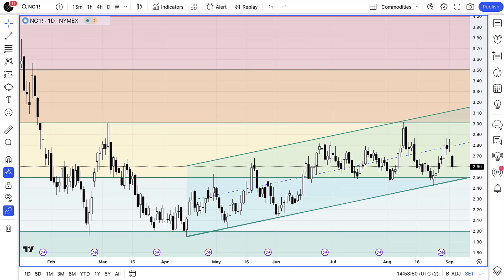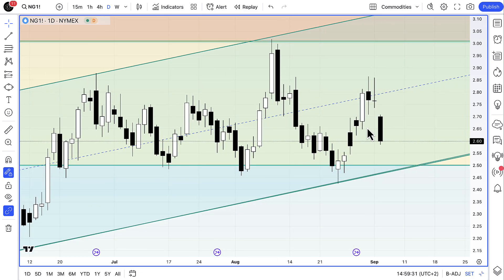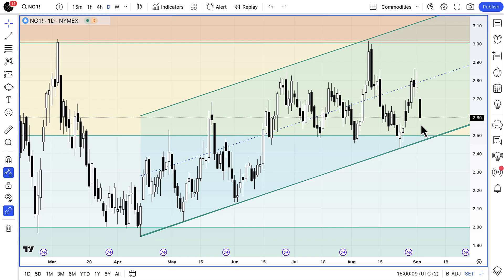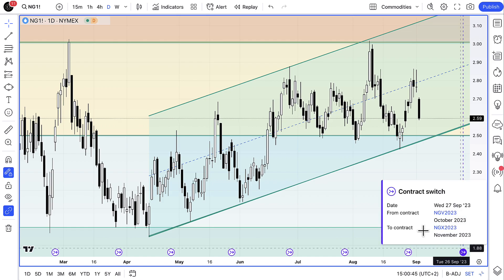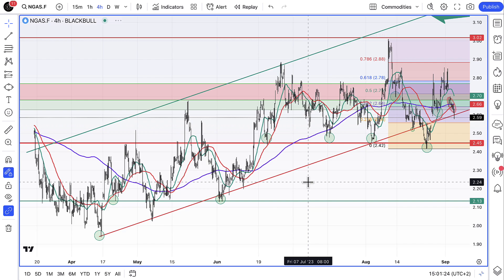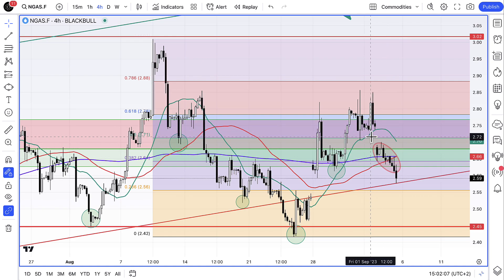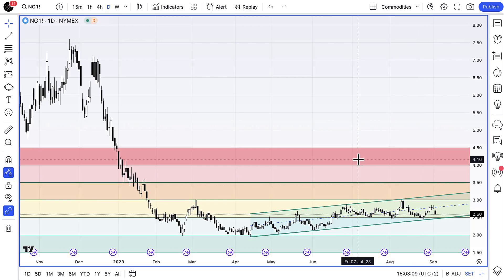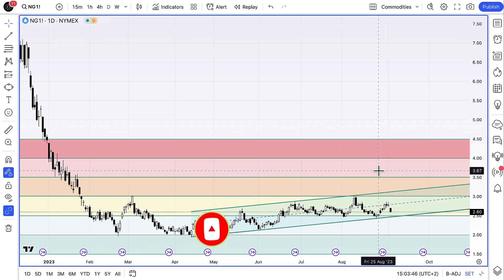Natural Gas - Mind the GAPS!